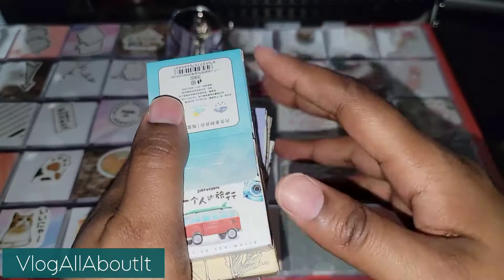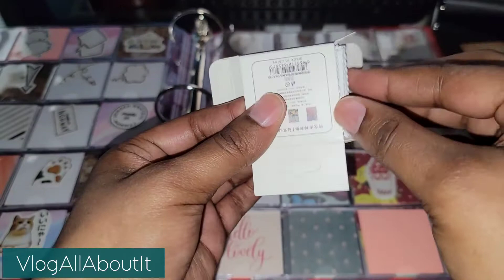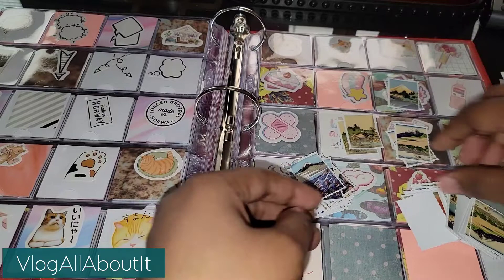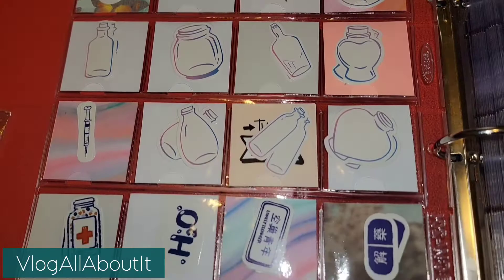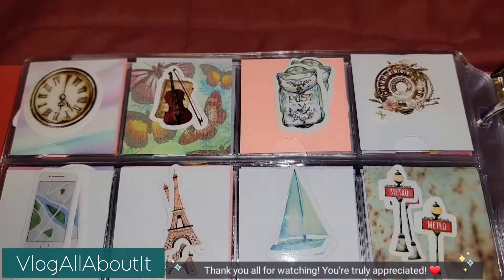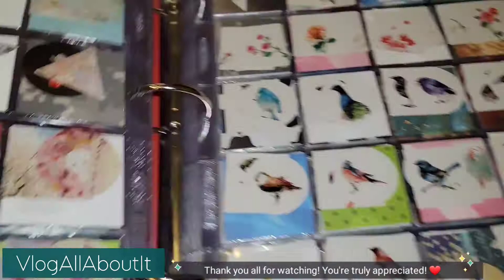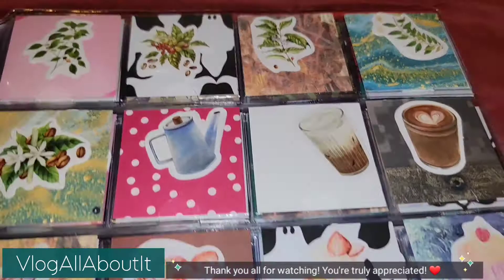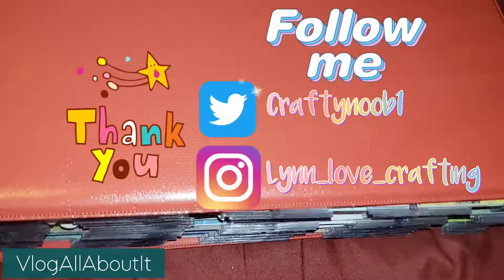Ephemera Binder Set-up & Complete Flip-thru! 😎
Thanks!!